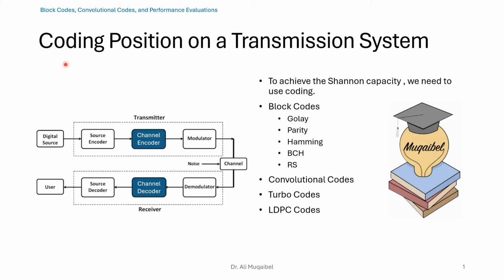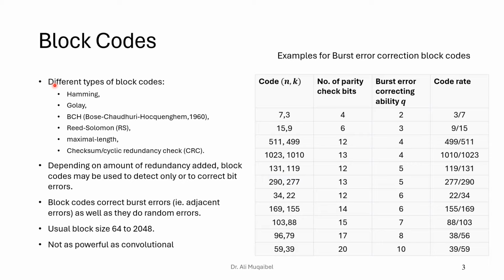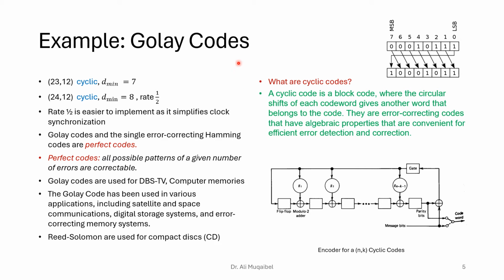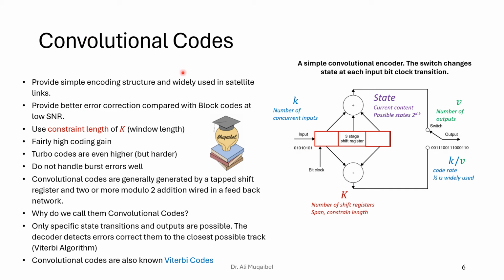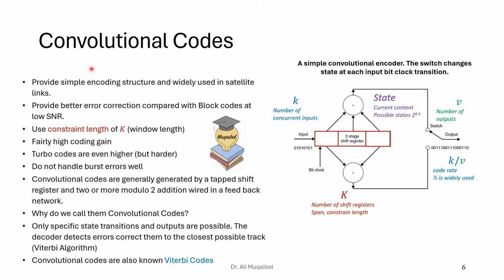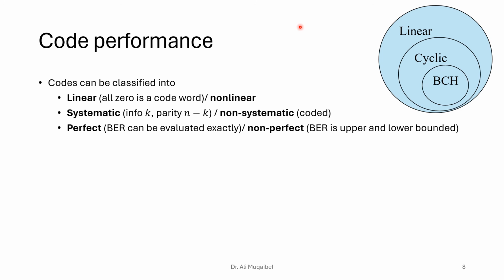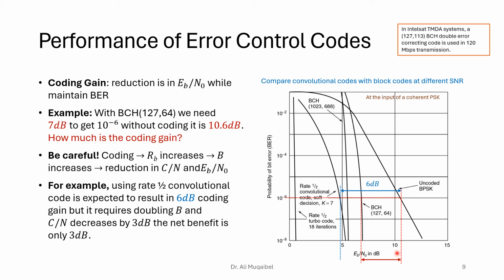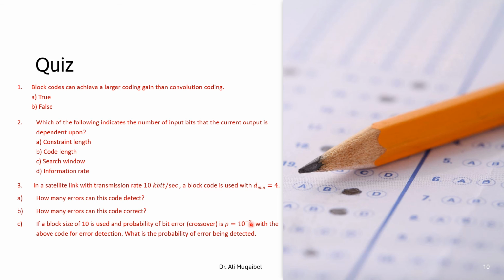4 Block Codes, Convolutional Codes and Performance Evaluation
This video  is part of a series of videos about Satellite Communications.
This video covers block codes, convolutional codes , and their performance evaluation.
The course website is
I will be posting notes and additional resources. Please share your comments.
This video covers:
00:00 Introduction: Coding Position in a Transmission System
00:43 Block Codes
10:05 Convolutional Codes
14:13 Code Performance
23:09 Quiz